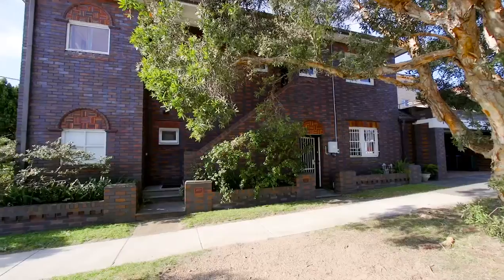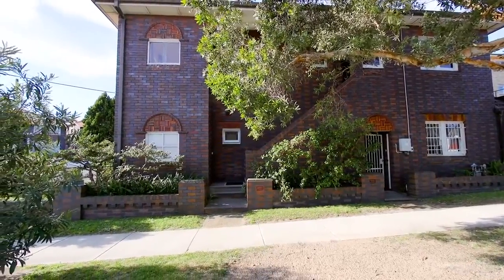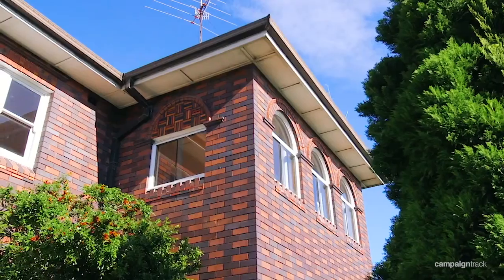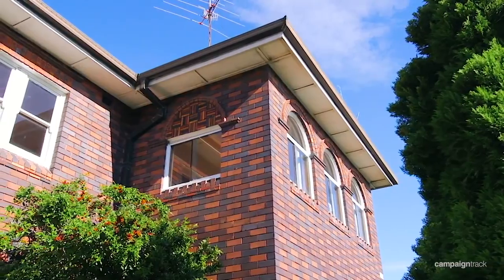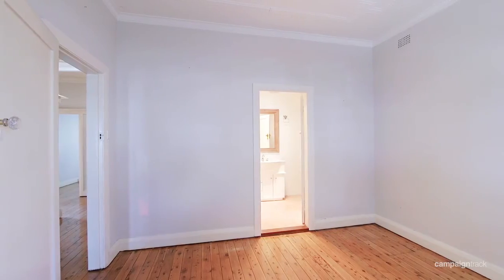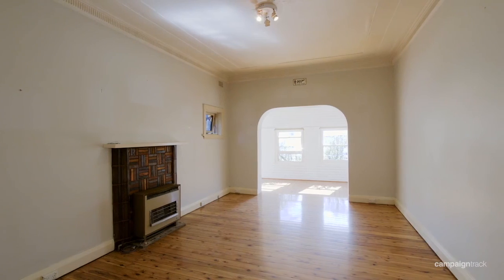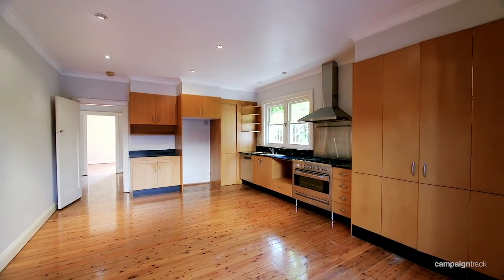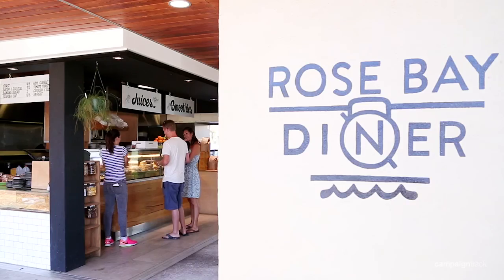555 Old South Head Road, Rose Bay | Daryl Rosen | Ray White Double Bay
555 Old South Head Road Rose Bay NSW

Marketed by:
Ray White Double Bay
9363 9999